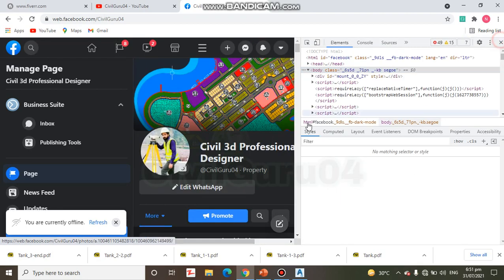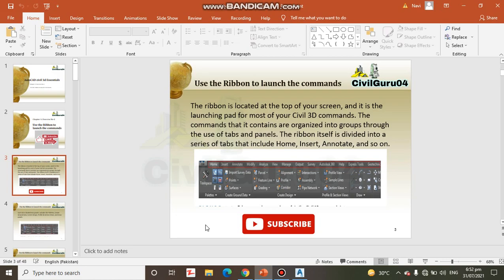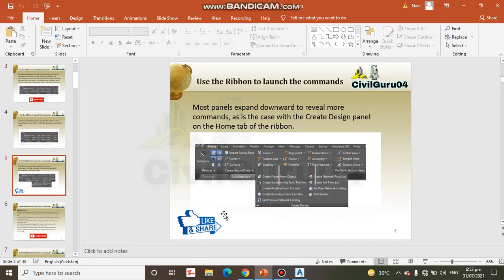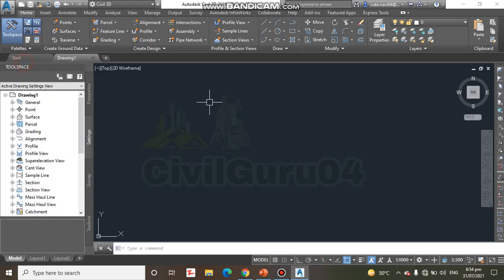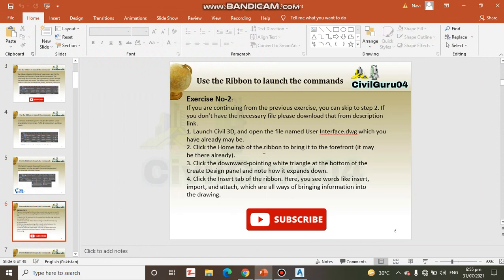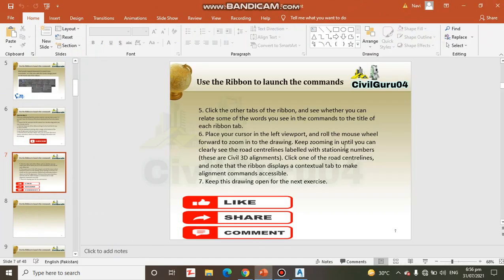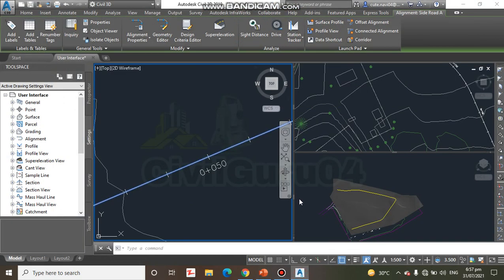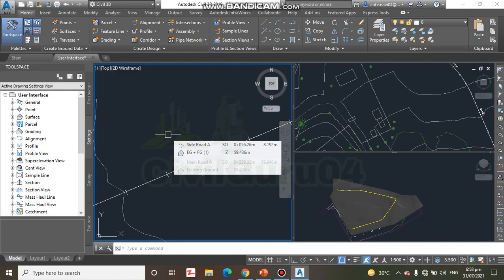Use The Ribbon To Launch Commands | Chapter-1 Exercise No-2 | Civil 3d AutoCAD Free Course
The major purpose of these type of basic exercise is to reveal suitable method of practicing drawings step by step with my provided instructions. You will addict of this method after this chapter but chapter will be much interesting for new and also for experts of civil 3d.
You can share your problems about civil 3d AutoCAD, its basics course of civil 3d AutoCAD and its totally free .
Thanks
Download link practice drawing. (Go with this link you will find google drive link there on fb. Page)